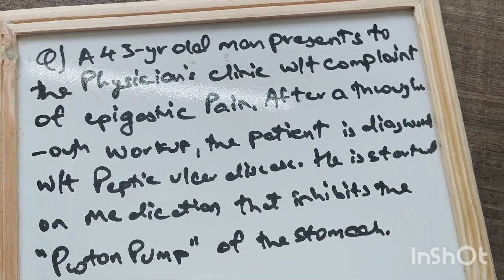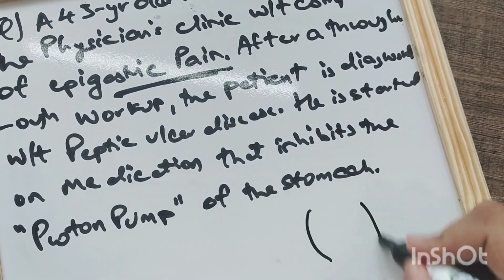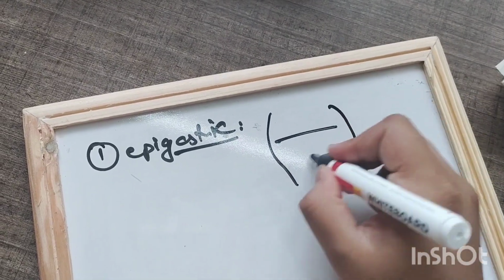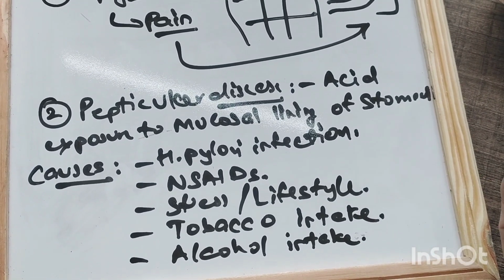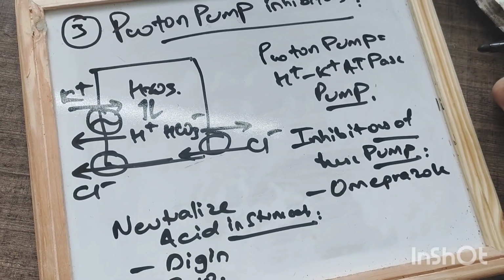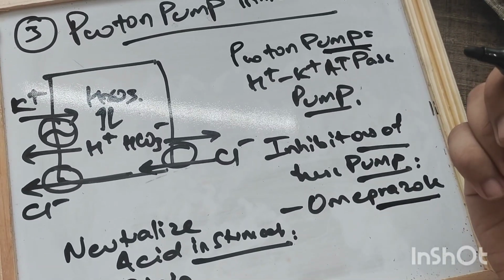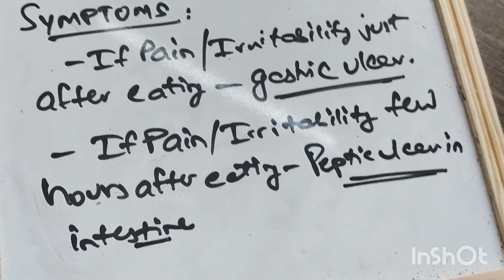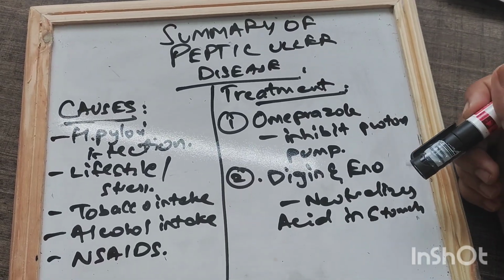PEPTIC ULCER DISEASE